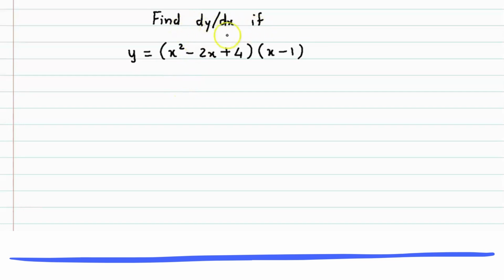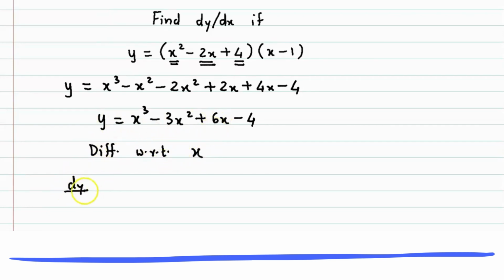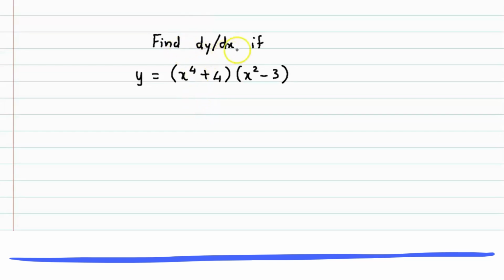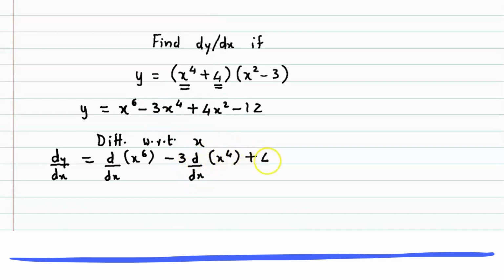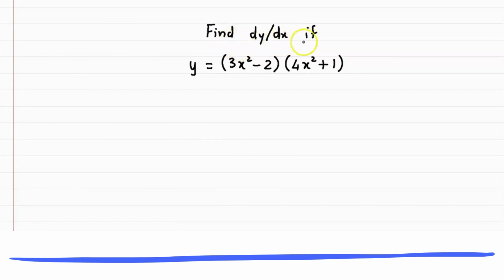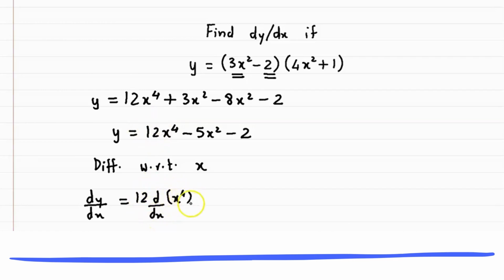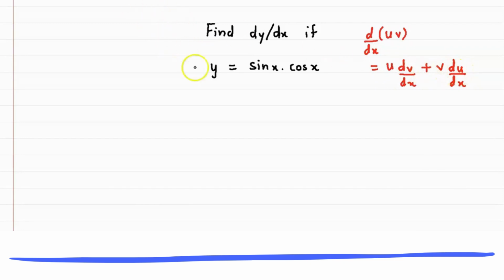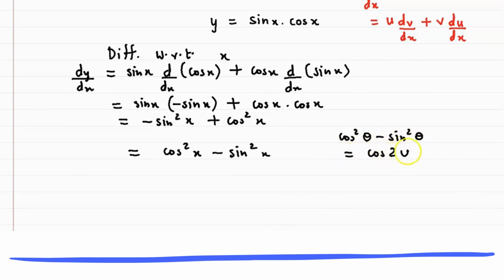Product Rule of Differentiation: 4 Problems Solved NCERT CBSE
Learn how to use the product rule to find derivatives of functions! This video covers 4 examples, showing you step-by-step how to apply the product rule. Perfect for calculus students! calculus derivatives productrule differentiation math NCERT CBSE

𝐐𝐮𝐞𝐬𝐭𝐢𝐨𝐧: Find dy/dx if y = (x² - 2x + 4)(x - 1)
𝐒𝐨𝐥𝐮𝐭𝐢𝐨𝐧:
We will use the product rule: d/dx (uv) = u'v + uv', where u = x² - 2x + 4 and v = x - 1.
First, find the derivatives of u and v:
u' = d/dx (x² - 2x + 4) = 2x - 2
v' = d/dx (x - 1) = 1
Now, apply the product rule:
dy/dx = (2x - 2)(x - 1) + (x² - 2x + 4)(1)
dy/dx = 2x² - 2x - 2x + 2 + x² - 2x + 4
dy/dx = 3x² - 6x + 6
Alternatively, we can first expand the expression for y:
y = (x² - 2x + 4)(x - 1) = x³ - x² - 2x² + 2x + 4x - 4
y = x³ - 3x² + 6x - 4
Now, differentiate y with respect to x:
dy/dx = d/dx (x³ - 3x² + 6x - 4) = 3x² - 6x + 6
Final Answer: dy/dx = 3x² - 6x + 6

𝐐𝐮𝐞𝐬𝐭𝐢𝐨𝐧: Find dy/dx if y = (x⁴ + 4)(x² - 3)
𝐒𝐨𝐥𝐮𝐭𝐢𝐨𝐧:
We will use the product rule: d/dx (uv) = u'v + uv', where u = x⁴ + 4 and v = x² - 3.
u' = d/dx (x⁴ + 4) = 4x³
v' = d/dx (x² - 3) = 2x
dy/dx = (4x³)(x² - 3) + (x⁴ + 4)(2x)
dy/dx = 4x⁵ - 12x³ + 2x⁵ + 8x
dy/dx = 6x⁵ - 12x³ + 8x
y = (x⁴ + 4)(x² - 3) = x⁶ - 3x⁴ + 4x² - 12
dy/dx = d/dx (x⁶ - 3x⁴ + 4x² - 12) = 6x⁵ - 12x³ + 8x
Final Answer: dy/dx = 6x⁵ - 12x³ + 8x

𝐐𝐮𝐞𝐬𝐭𝐢𝐨𝐧: Find dy/dx if y = (3x² - 2)(4x² + 1)
𝐒𝐨𝐥𝐮𝐭𝐢𝐨𝐧:
We will use the product rule: d/dx (uv) = u'v + uv', where u = 3x² - 2 and v = 4x² + 1.
u' = d/dx (3x² - 2) = 6x
v' = d/dx (4x² + 1) = 8x
dy/dx = (6x)(4x² + 1) + (3x² - 2)(8x)
dy/dx = 24x³ + 6x + 24x³ - 16x
dy/dx = 48x³ - 10x
y = (3x² - 2)(4x² + 1) = 12x⁴ + 3x² - 8x² - 2
y = 12x⁴ - 5x² - 2
dy/dx = d/dx (12x⁴ - 5x² - 2) = 48x³ - 10x
Final Answer: dy/dx = 48x³ - 10x

𝐐𝐮𝐞𝐬𝐭𝐢𝐨𝐧: Find dy/dx if y = sinx . cosx
𝐒𝐨𝐥𝐮𝐭𝐢𝐨𝐧:
We will use the product rule: d/dx (uv) = u'v + uv', where u = sinx and v = cosx.
u' = d/dx (sinx) = cosx
v' = d/dx (cosx) = -sinx
dy/dx = (cosx)(cosx) + (sinx)(-sinx)
dy/dx = cos²x - sin²x
Alternatively, using the identity sin(2x) = 2sinx cosx, so y = (1/2)sin(2x).
Now, differentiate y with respect to x using the chain rule:
dy/dx = (1/2) * d/dx (sin(2x)) = (1/2) * cos(2x) * 2 = cos(2x)
Note that cos(2x) = cos²x - sin²x.
Final Answer: dy/dx = cos²x - sin²x or dy/dx = cos(2x)